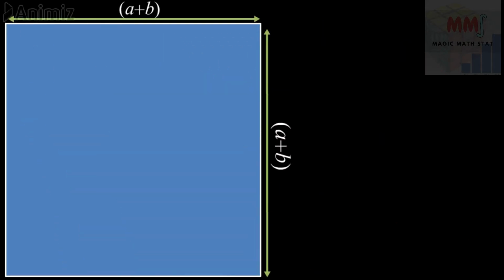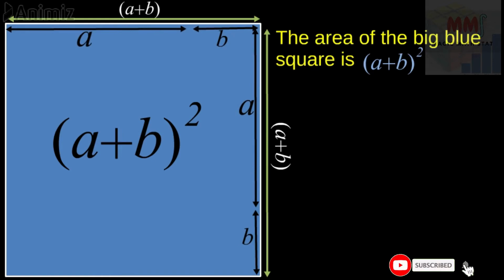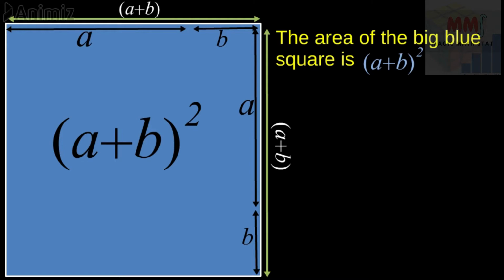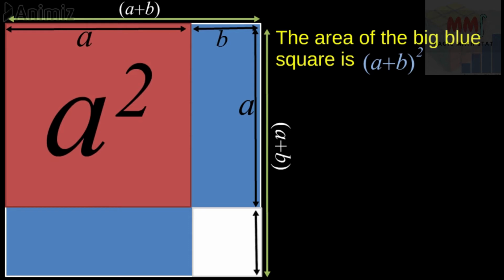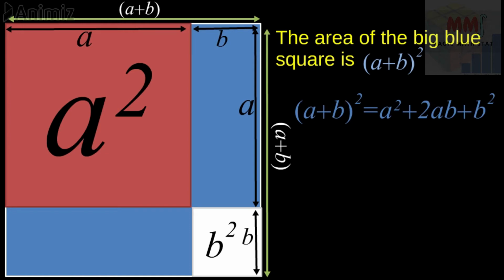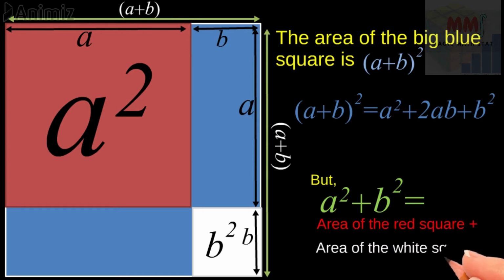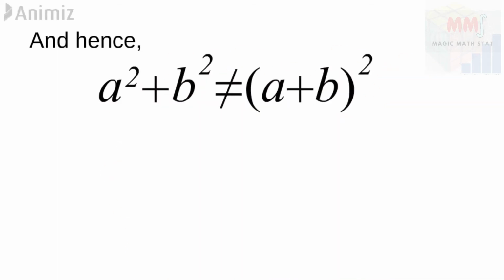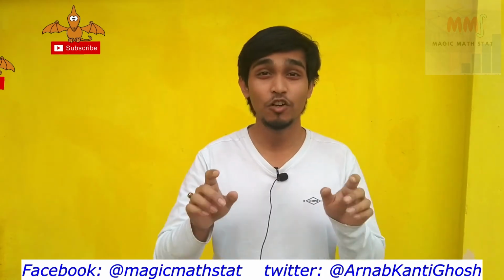The most common mistake in basic algebra!!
In this video, I have explained the most common mistake in basic algebra, i.e. a^2+b^2=(a+b)^2 using pictures so that it becomes easy to remember. This video is for beginners in the field of algebra. Enjoy!!

Especially share with the 7th and 8th-grade students in INDIA.